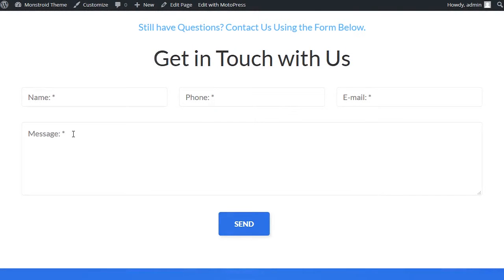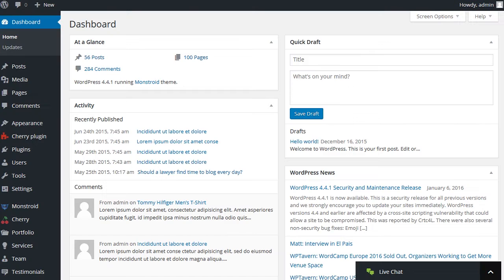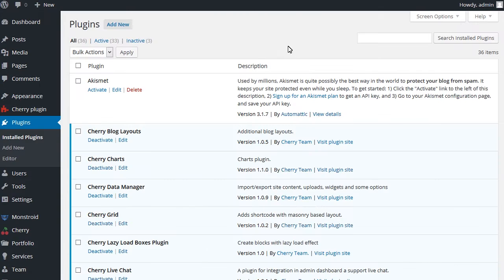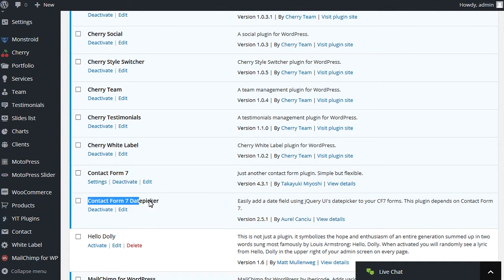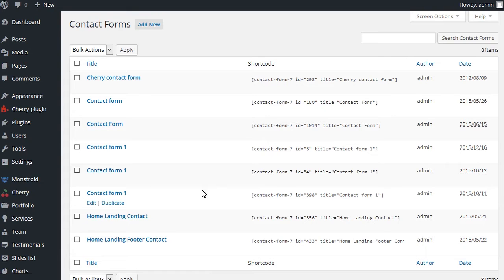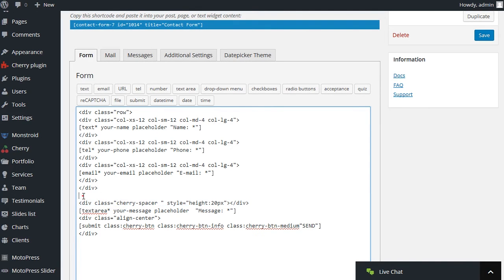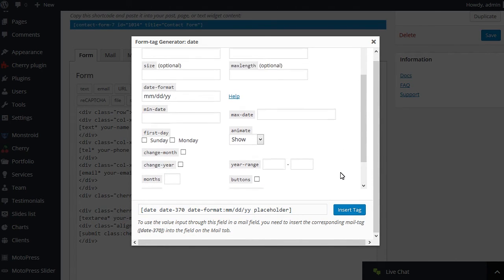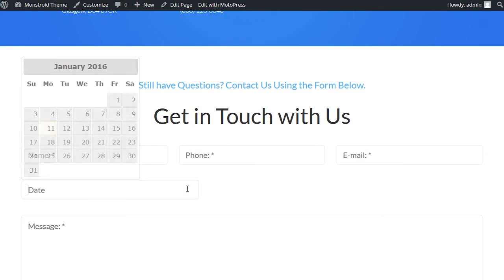CherryFramework 4. How To Add Datepicker To Contact Form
This tutorial is going to show you how to add datapicker to contact form in Cherry Framework 4.